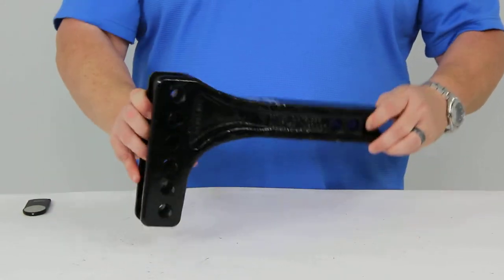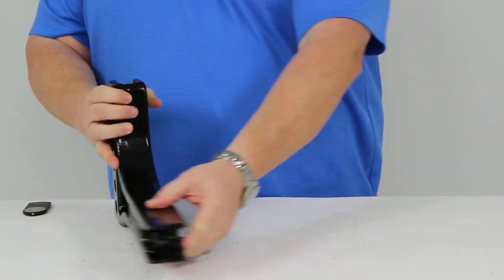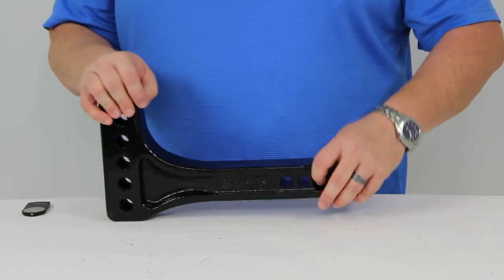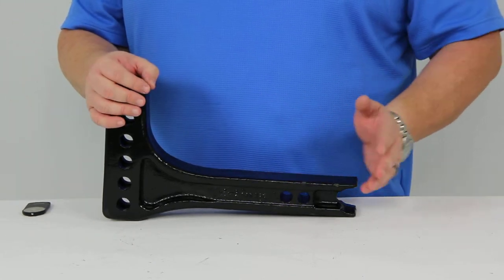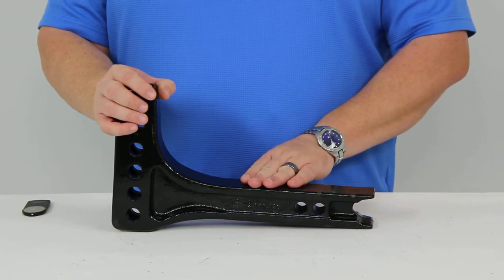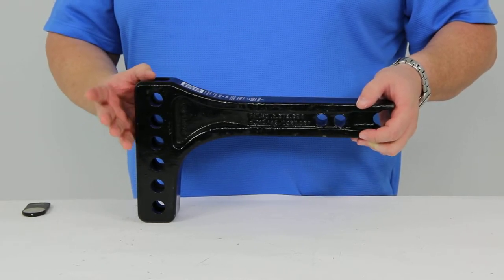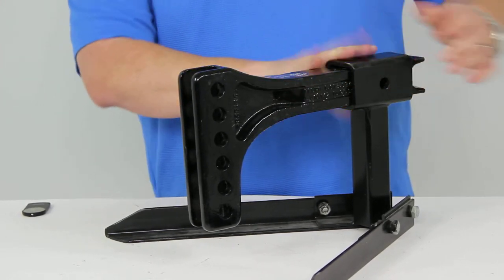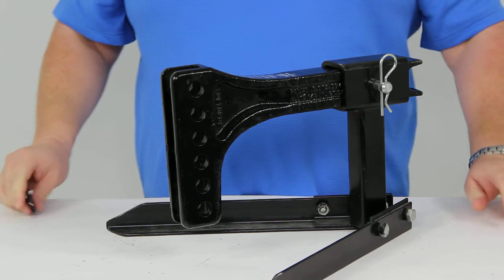etrailer | Checking Out the Reese Weight Dist Shank